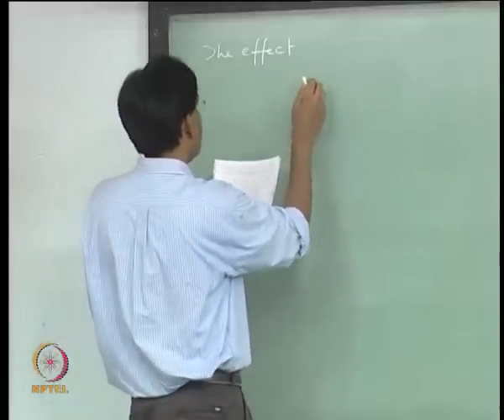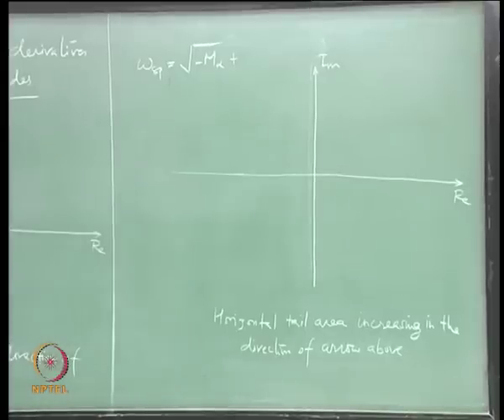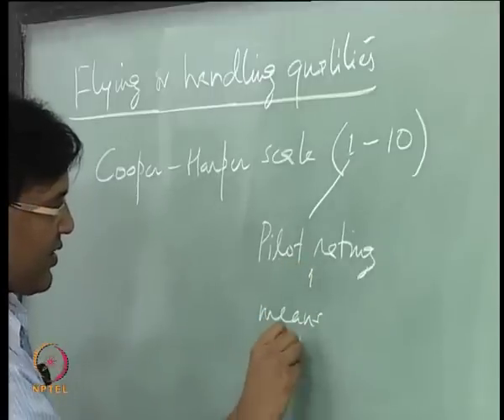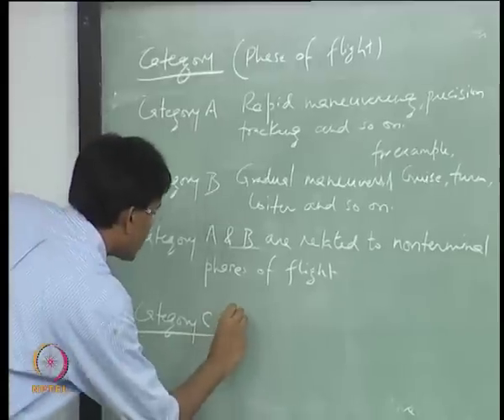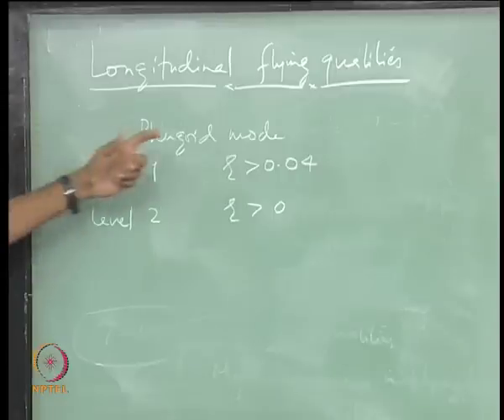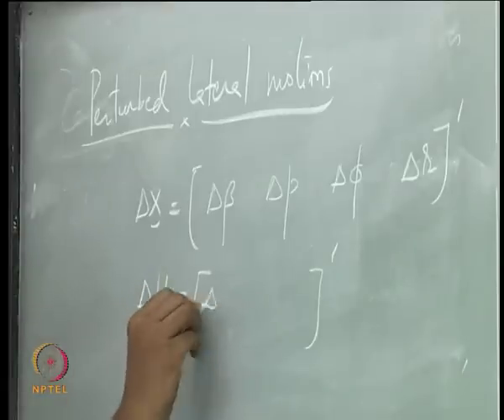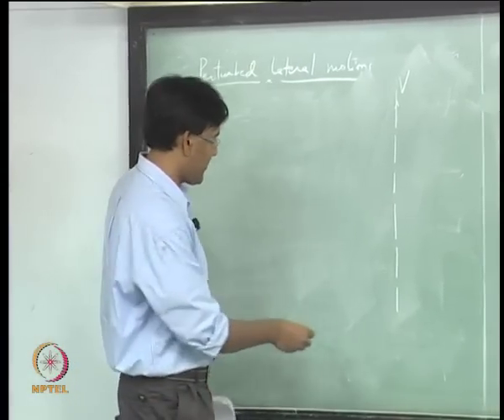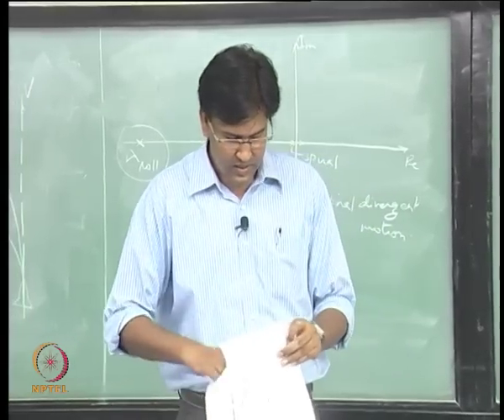Mod-10 Lec-33 Flying and Handling Qualities, Cooper Harper Scale